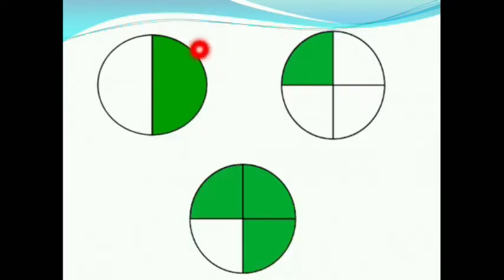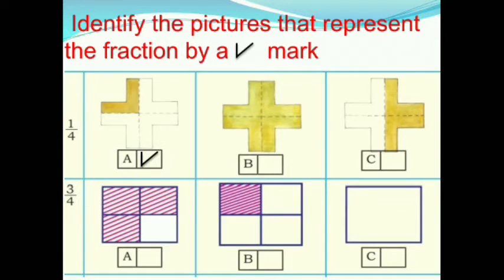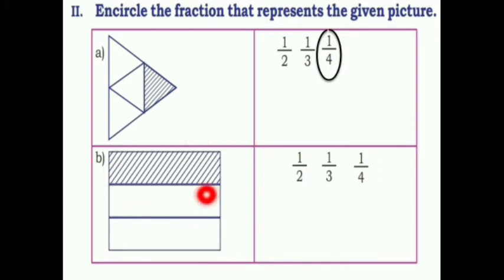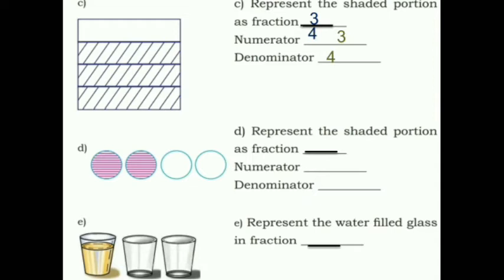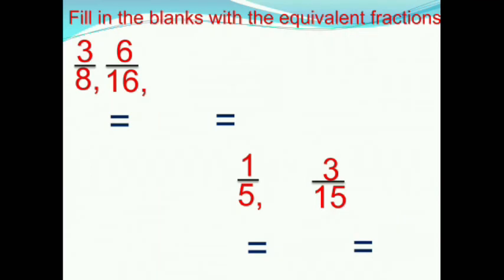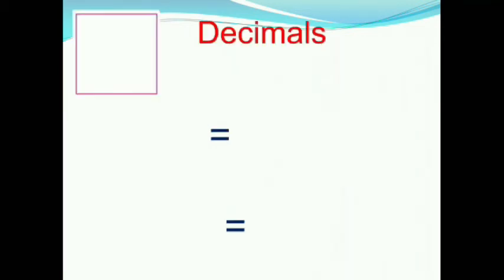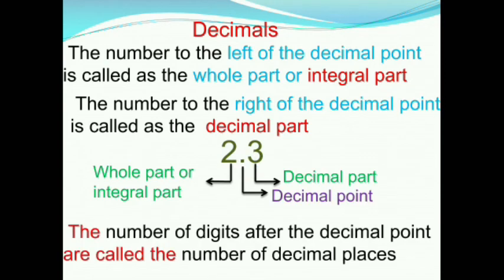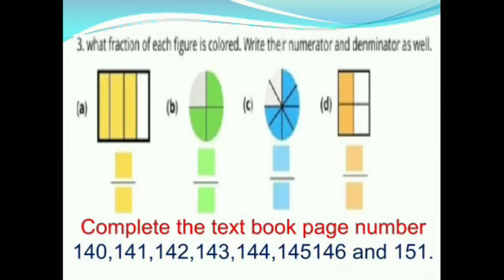STATE - 4th std Mathematics lesson - 9 fractional numbers